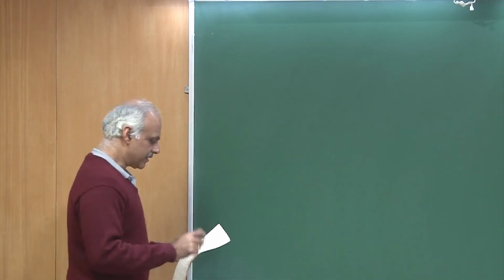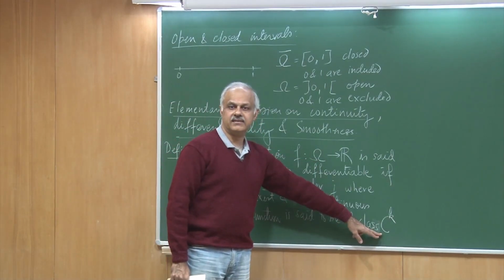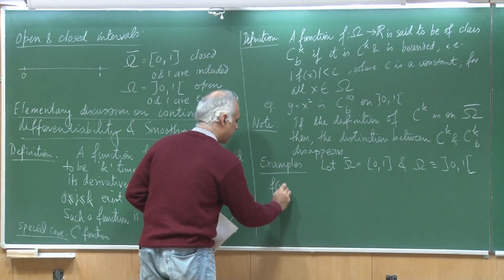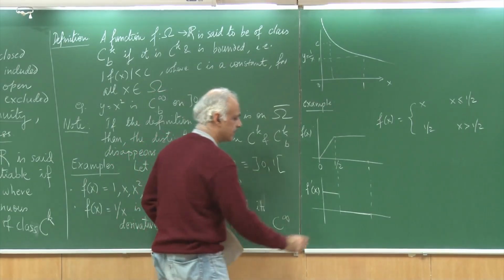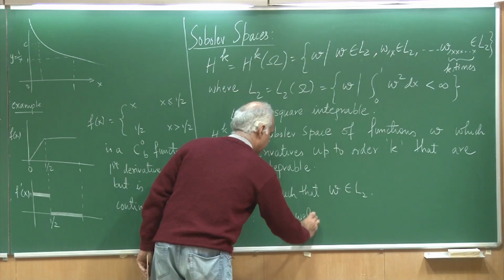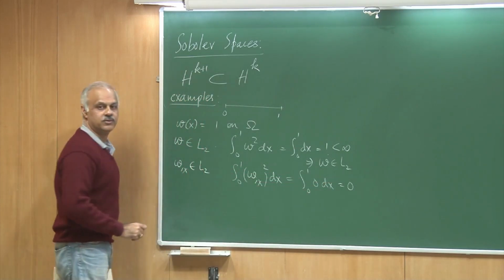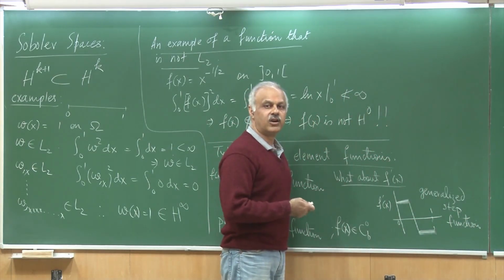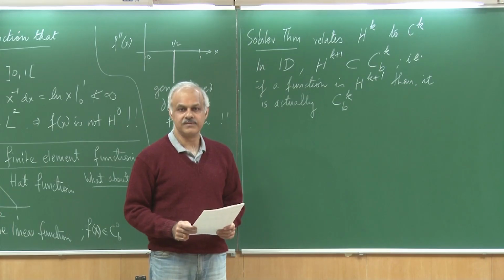Lecture 09: Continuity, Differentiability and Smoothness (Part-B)